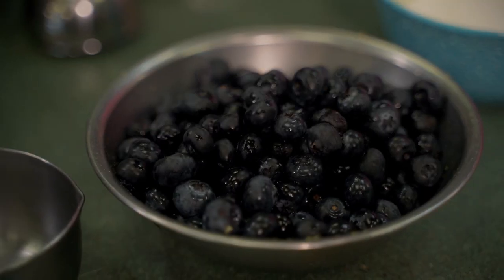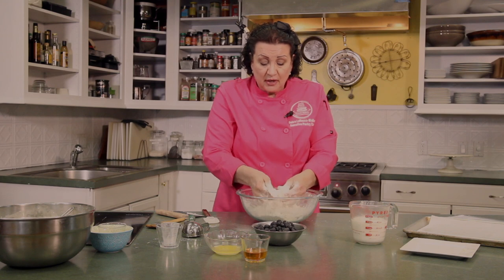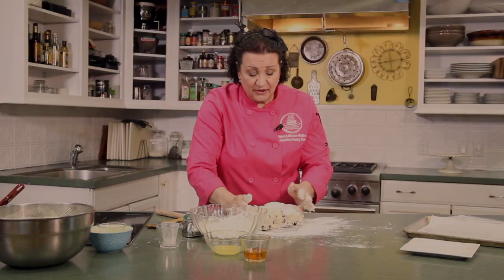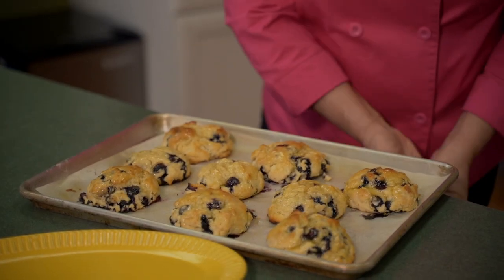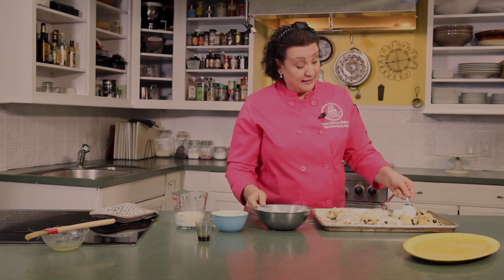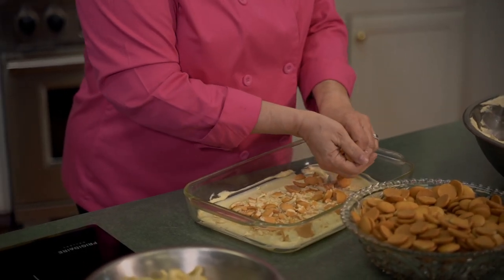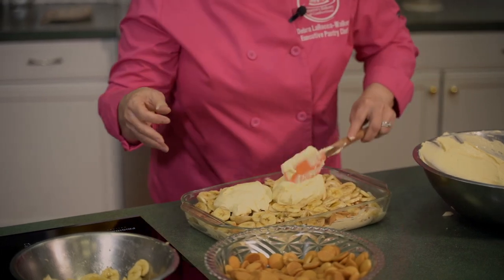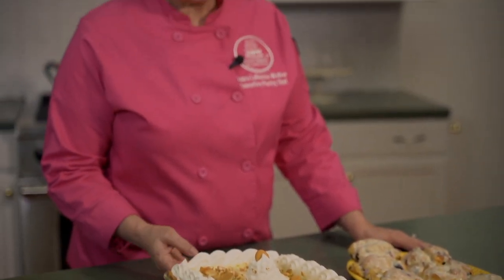Eat This TV/ Rocca’s Bakery/Blueberry Glazed Biscuits & Rocca's Banana Pudding